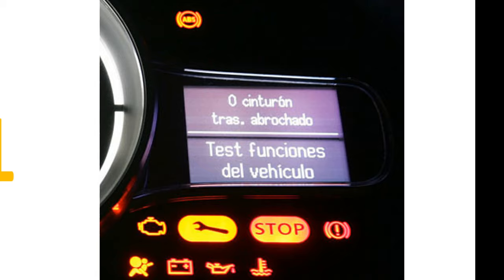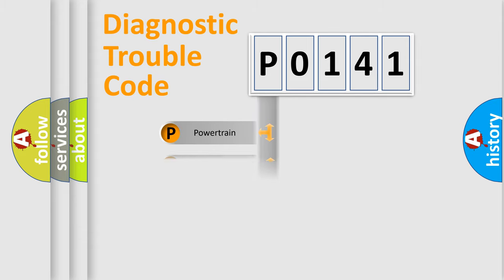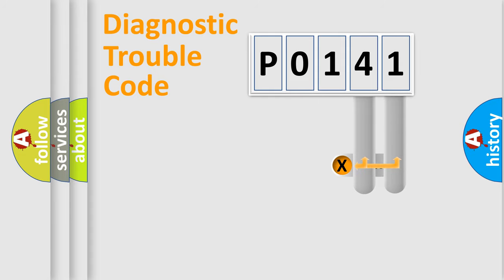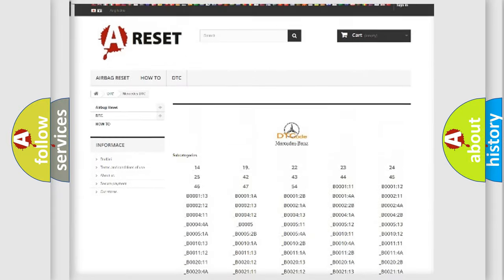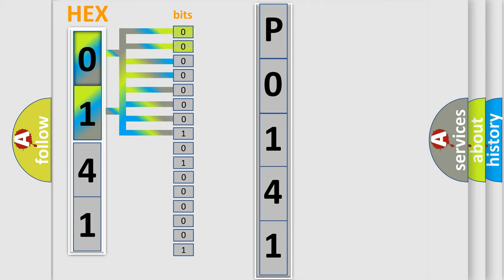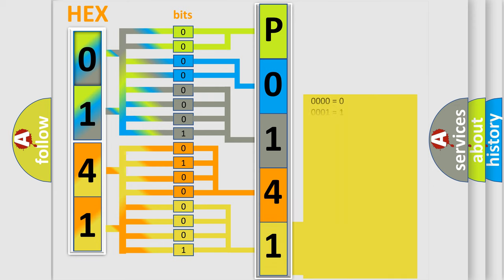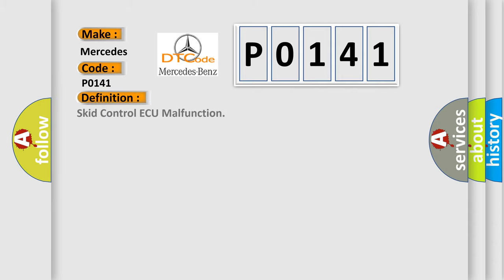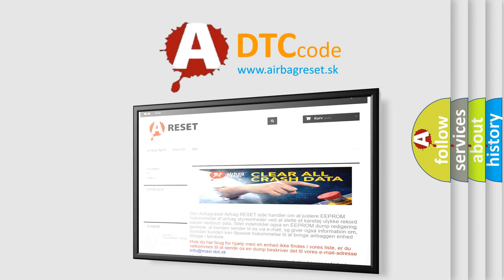DTC Mercedes-Benz P0141 Short Explanation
Contents:
0:21 Basic DTC analysis according to OBD2 protocol standard.
1:48 Insight into programming
2:58 A diagnostically understandable description of the Diagnostic Trouble Code
3:05 Basic error definition

Make
Mercedes Benz
Code
P0141
Definition
Skid Control ECU Malfunction
Description
Malfunction in the skid control ECU
Cause